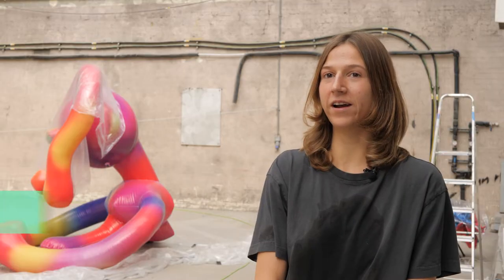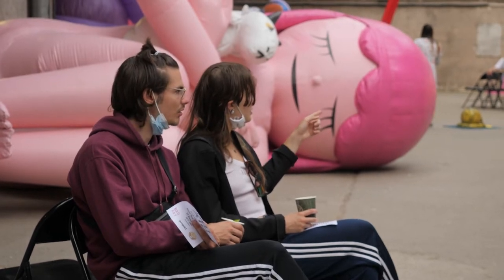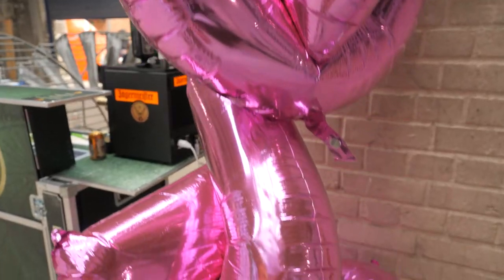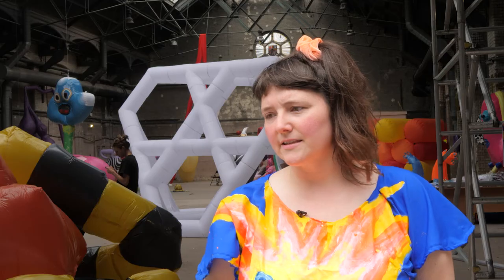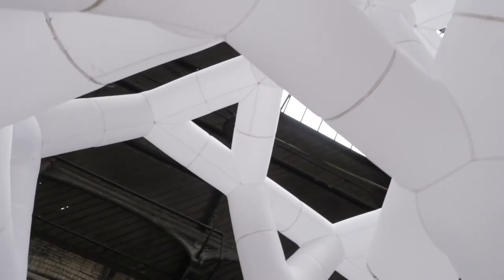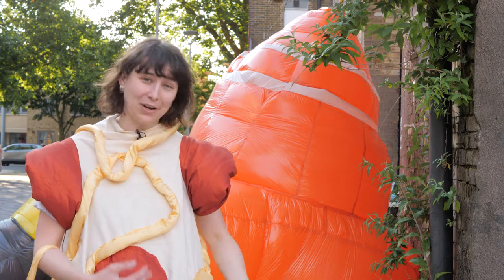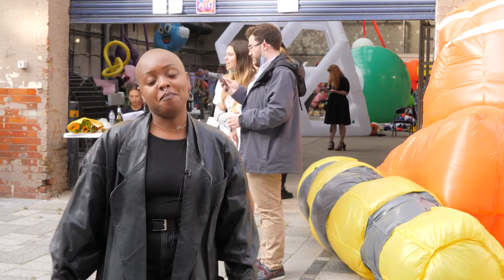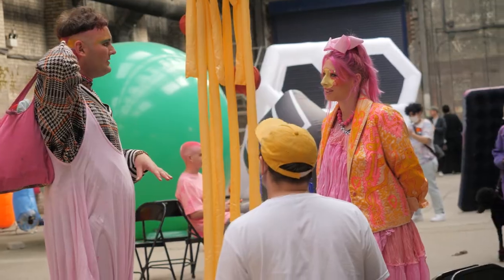Bad Art presents Hot Air, Manor Place Warehouse. London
Filmed and Edited by Thomas Line

Bad Art Presents
Founder and Director: Anna Choutova
Co- Directors: Flora Bradwell & Ant Hamlyn